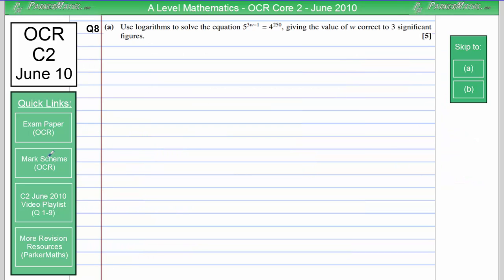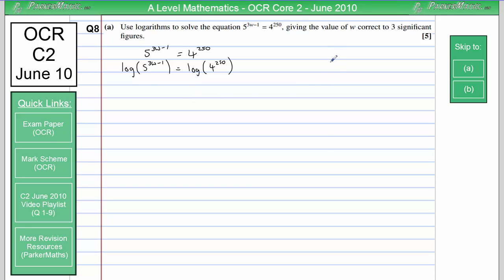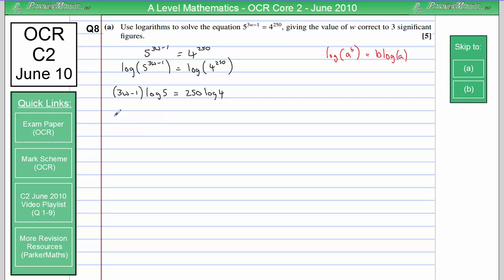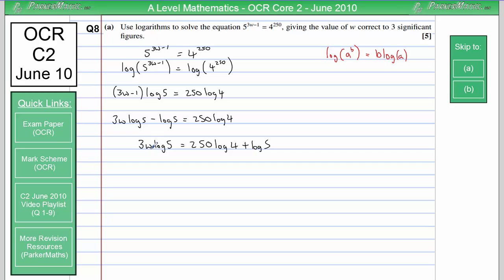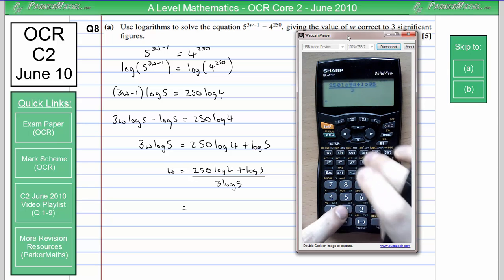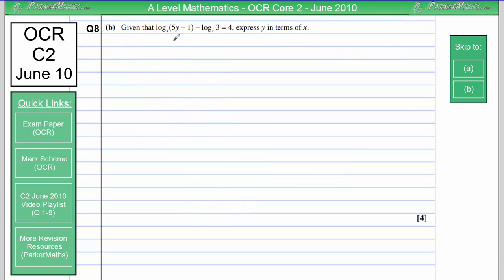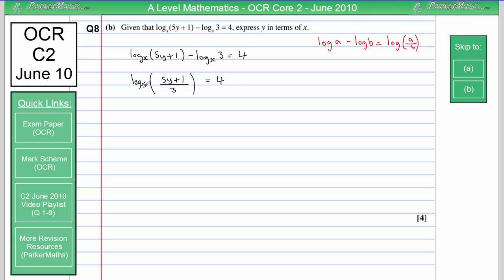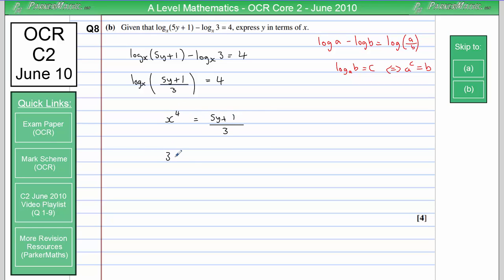OCR Core 2 | June 2010 | Q8 | Video Solutions | A Level Mathematics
Timings:

Q8
(a) 00:10
(b) 02:07